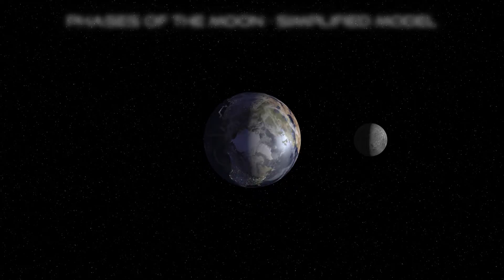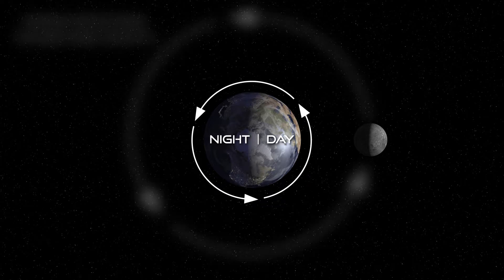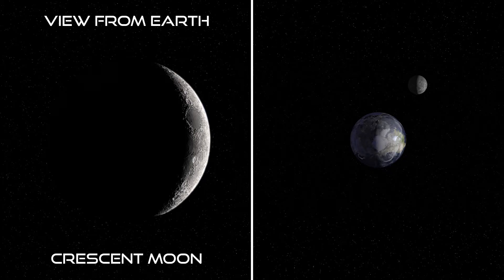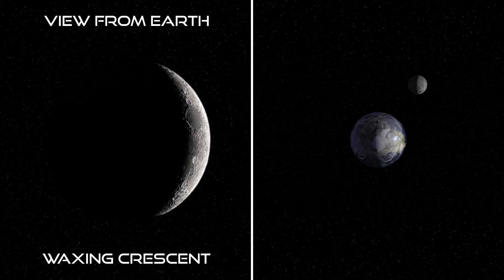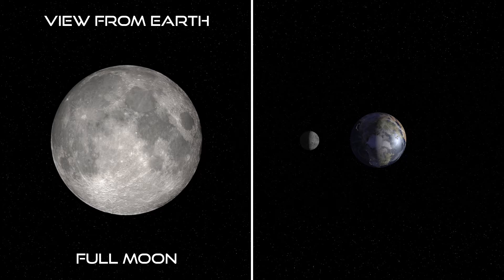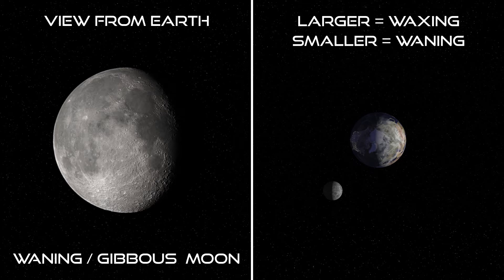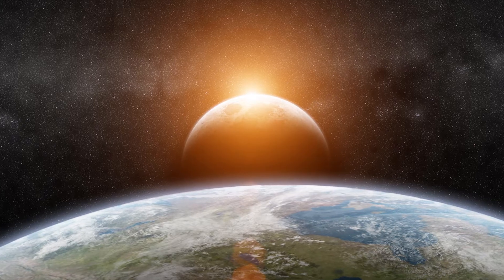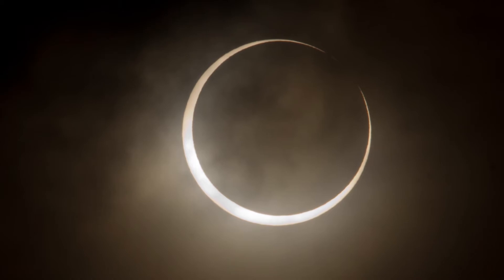AST1002: Phases of the Moon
Video developed by The Center for eLearning at Florida State College at Jacksonville for course AST1002.

Content Provider - Dr. Mike Reynolds